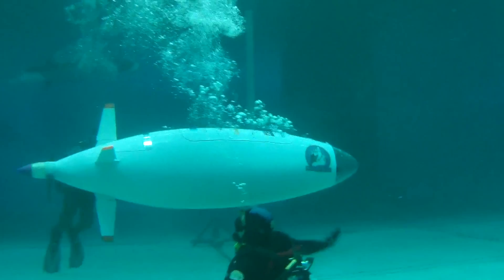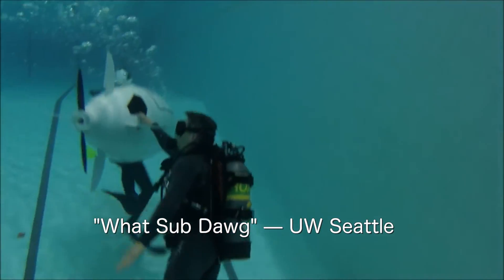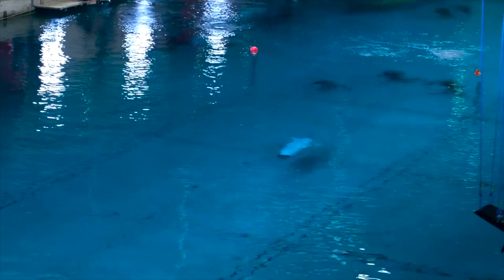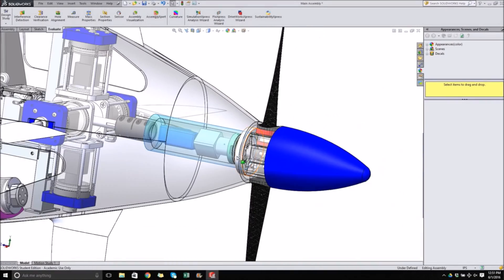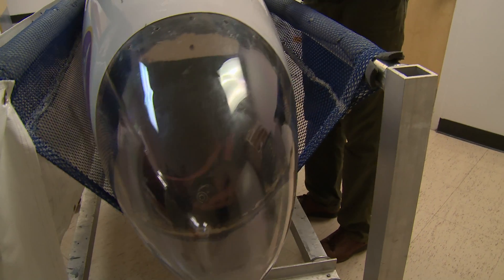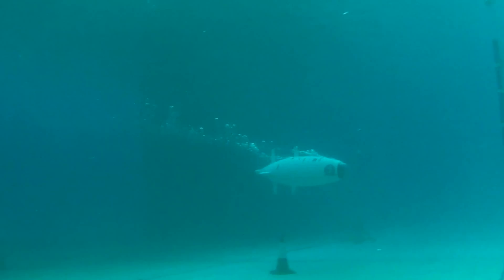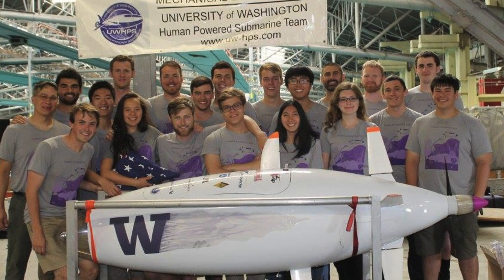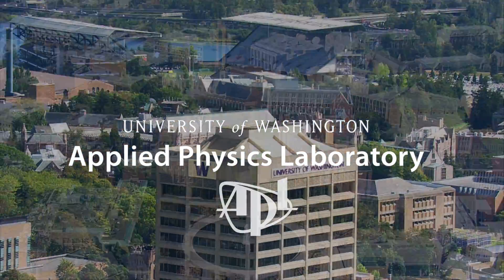What Sub Dawg?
The UW Human Powered Submarine Team of undergraduate students raced in international competition. Way to go!